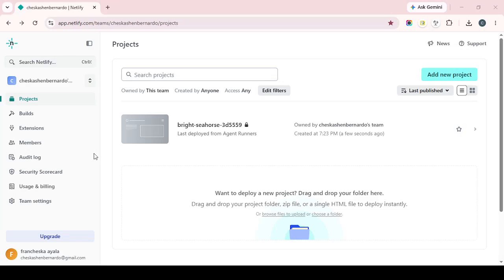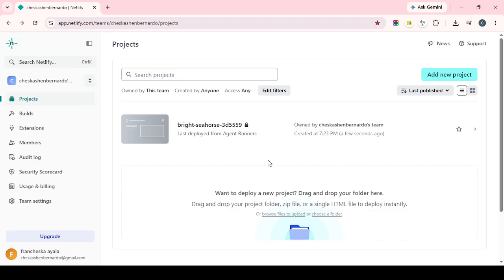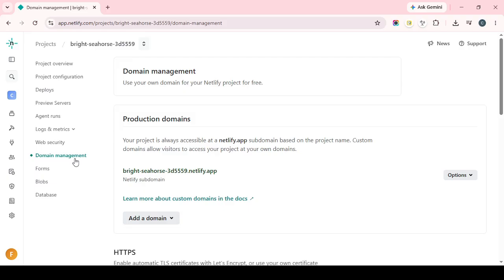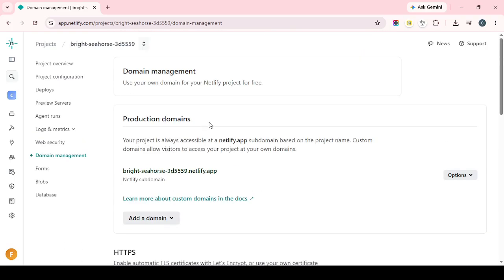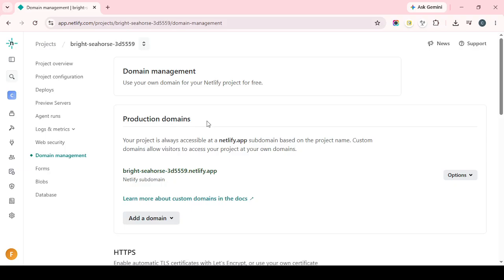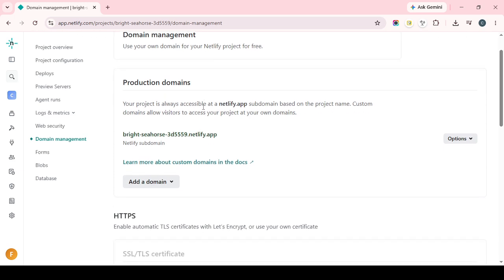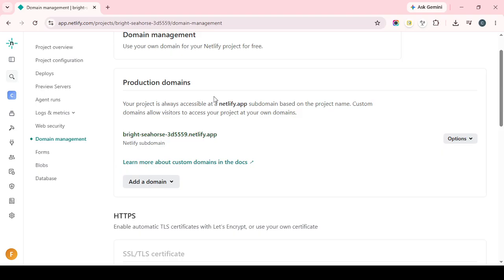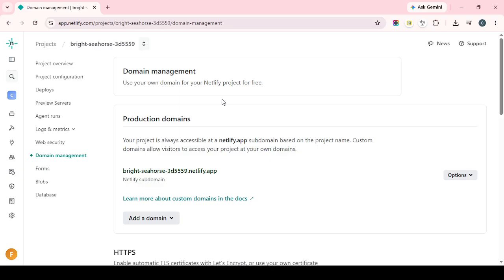How To Deploy A Lovable App In Netlify With A Custom Domain Zephra Channel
Deploy your Lovable app to Netlify with ease. This Zephra Channel tutorial provides a comprehensive walkthrough for building your app and connecting a custom domain for a professional finish. Master the deployment pipeline and get your Lovable project live on the internet with a clean, branded URL.